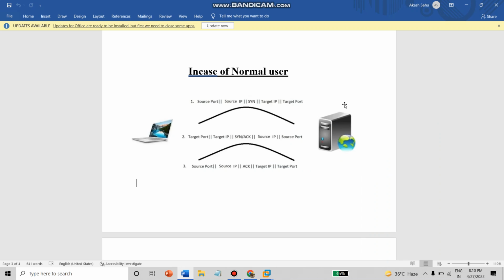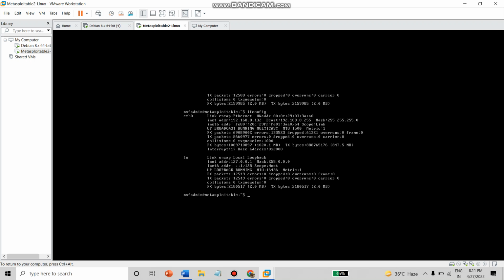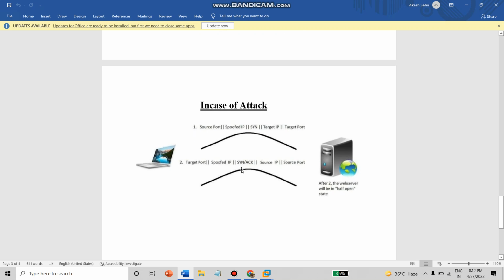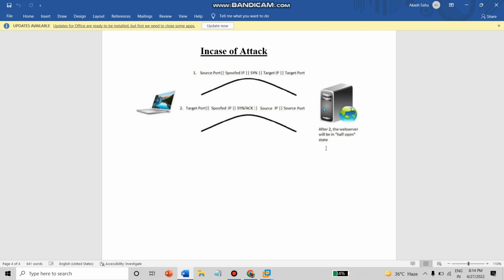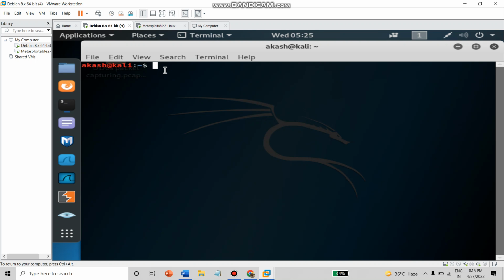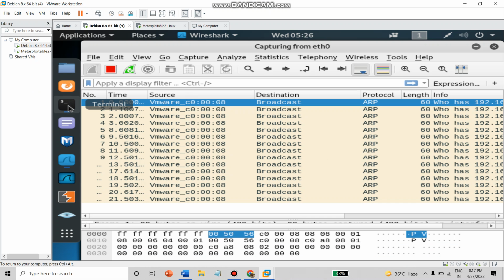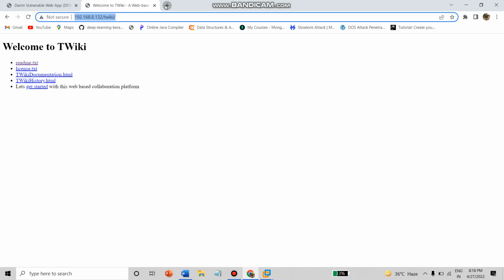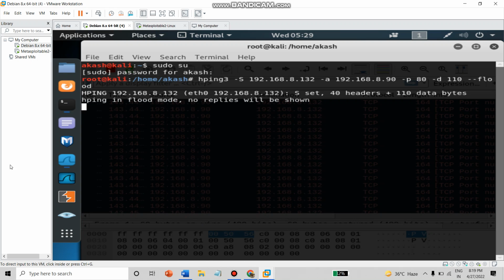How to Implement DDoS attack (SYN Flood attack)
Basically DDos attack  where attacker Overwhelms the server/services so that legitimate user can not access it.
When a client attempts to connect to a server using the TCP protocol e.g (HTTP or HTTPS), it is first required to perform a three-way handshake before any data is exchanged between the two. Since the three-way TCP handshake is always initiated by the client it sends a SYN packet to the server.